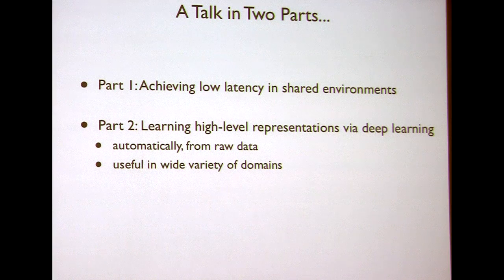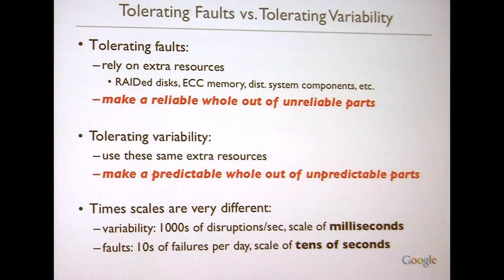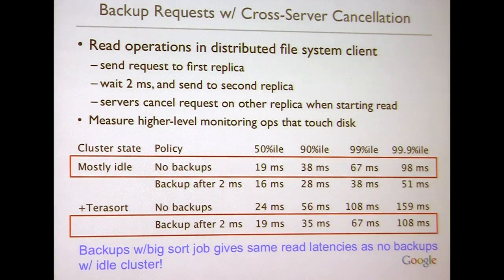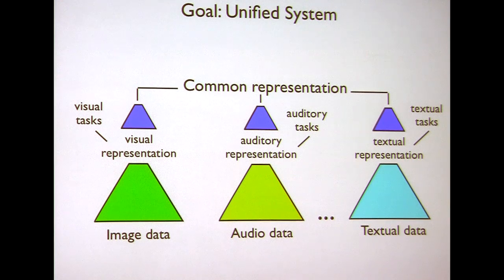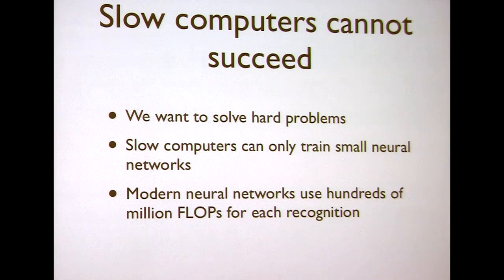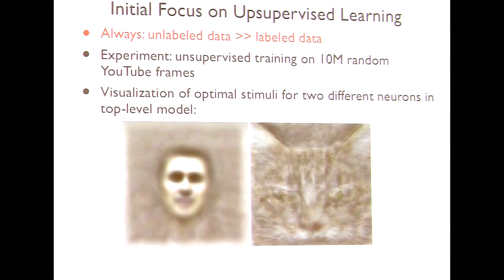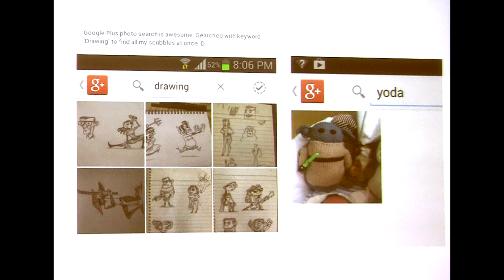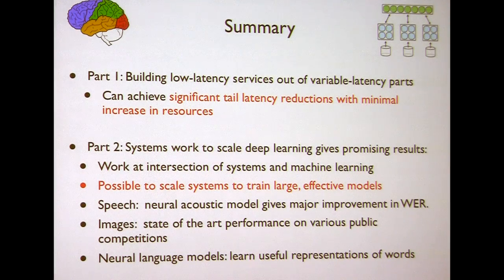SFBayACM 2013.10.16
Taming Latency Variability and Scaling Deep Learning, Jeff Dean, Google